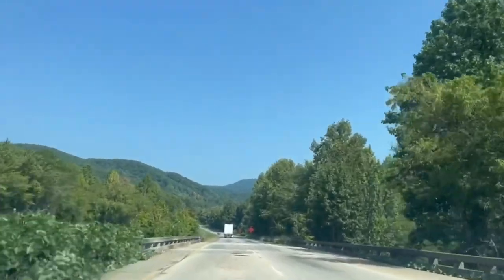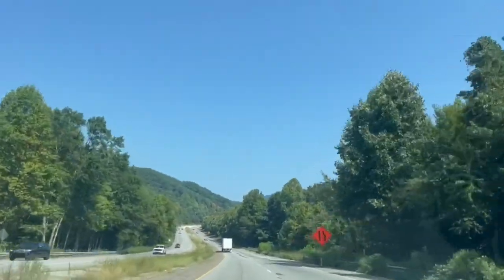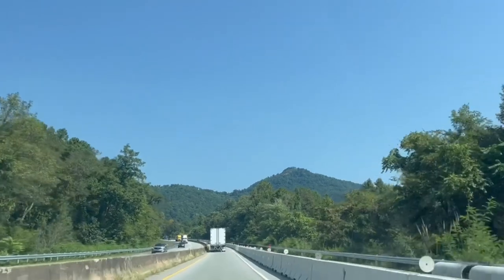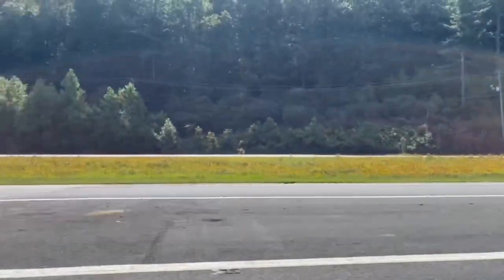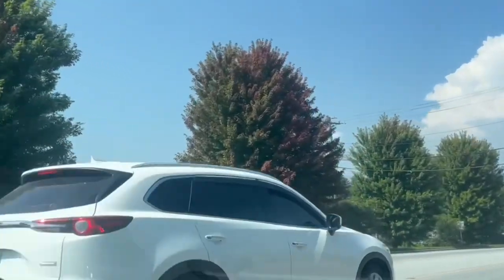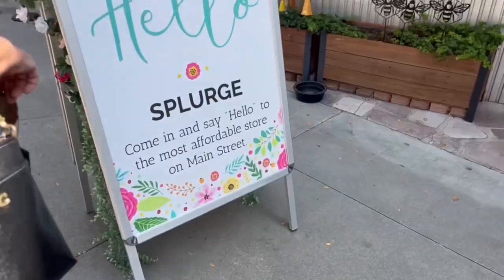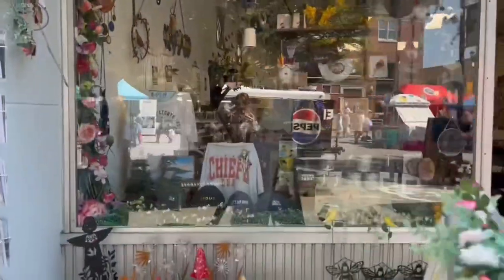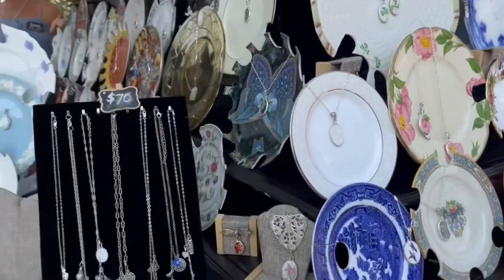Fall Festival Vlog! Food, crafts, and more! Fun farmer’s market walkthrough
Hey guys! In this video I will be going to a fall apple festival in the mountains! It was so cute and I enjoyed all the handmade crafts and local food items! This got me in the spirit for fall!

Kyon - morning call
Pavel Yudin - Magic indie folk